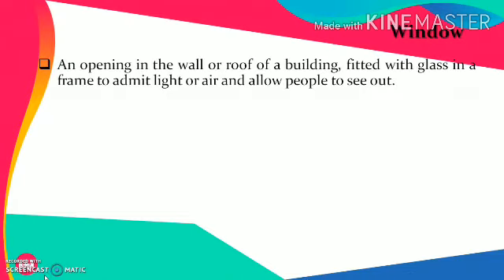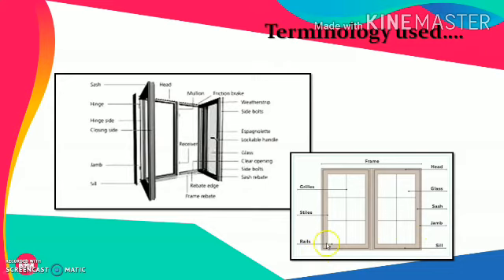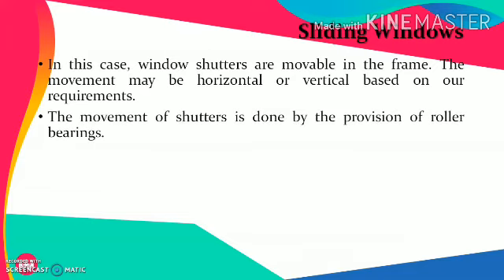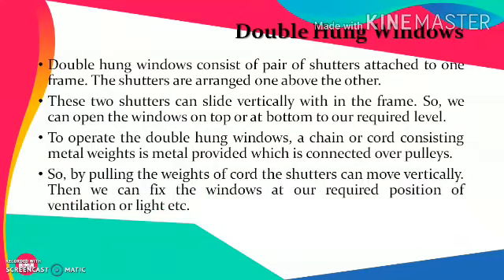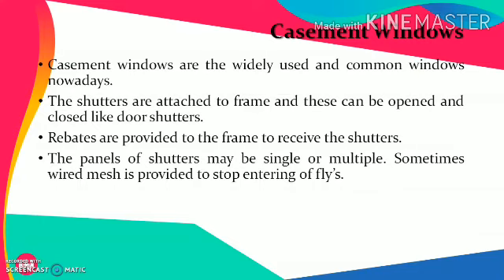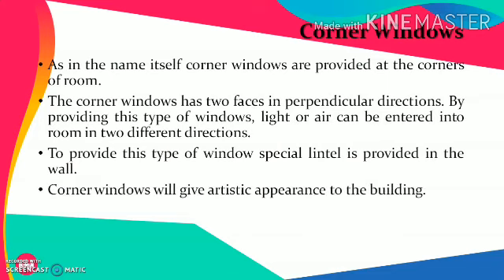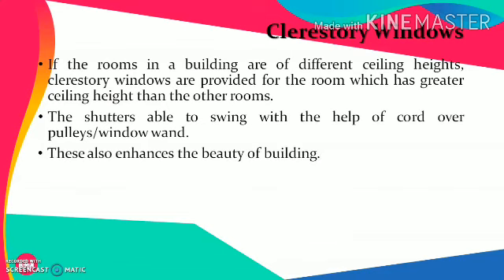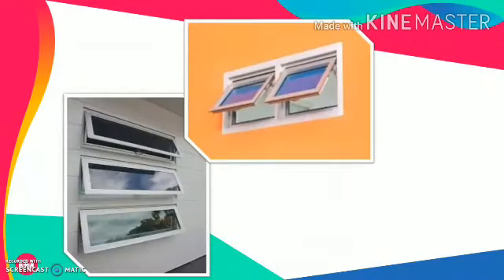Types of windows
Window
An opening in the wall or roof of a building, fitted with glass in a frame to admit light or air and allow people to see out.
A window is a vented barrier provided in a wall opening to admit light and air into the structure and also to give outside view.
Windows also increases the beauty appearance of the building.
There are different types of windows used in building construction to provide ventilation, and view.
Selection Criteria for Windows
The selection of suitable windows in a particular place should be dependent on the following factors.
Location of room
Size of room
Direction of wind
Climatic conditions
Utility of room
Architectural point of view
Terminology used in window
Types of Windows used in Buildings
Fixed windows
Sliding windows
Pivoted windows
Double-hung windows
Louvered windows
Casement windows
Metal windows
Sash windows
Corner windows
Bay windows
Dormer windows
Clerestory windows
Lantern windows
Gable windows
Ventilators
Skylights